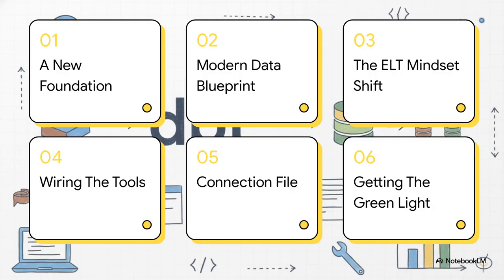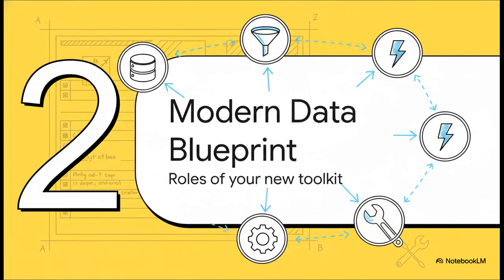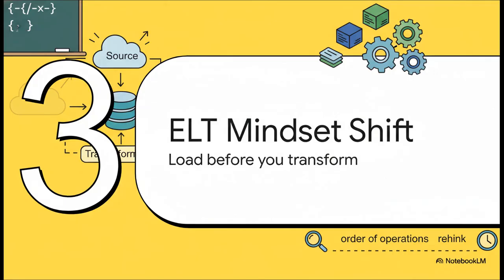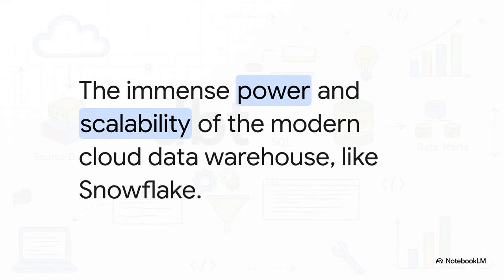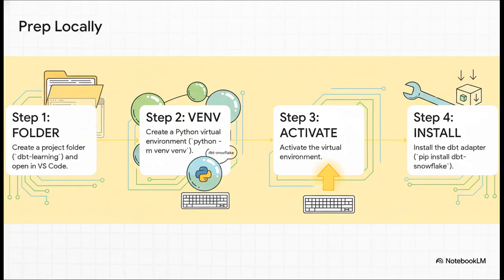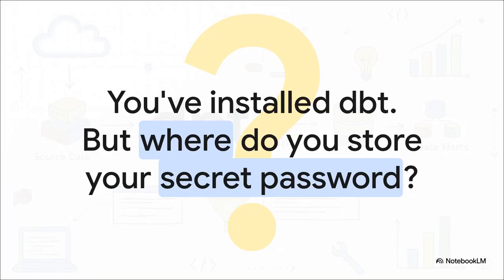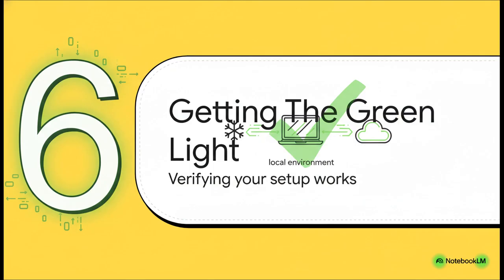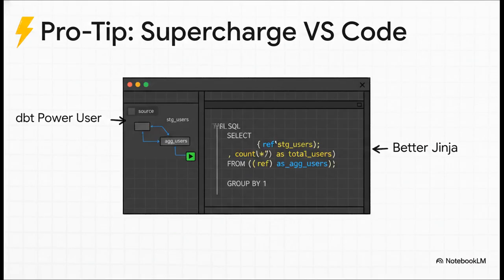dbt Foundations Setup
Executive Summary: Snowflake & dbt Foundation
This specification outlines the technical architecture for a scalable, governed, and cost-efficient Modern Data Stack using Snowflake (compute/storage) and dbt Core (transformation). It prioritizes the "Principle of Least Privilege," environment isolation, and version-controlled development.
1. Snowflake Compute & Storage Strategy
The architecture decouples compute from storage to ensure linear scalability and cost control.
• Compute (dbt_wh): A dedicated Virtual Warehouse ensures development workloads do not impact production performance.
o Size: X-SMALL (Optimized for metadata-heavy dbt tasks; cost-efficient).
o Auto-Suspend: 60 Seconds (Aligns strictly with Snowflake's minimum billing increment).
o Auto-Resume: TRUE (Ensures zero-friction availability for developers).
• Storage (dbt_hol_dev): A centralized database for development.
o Permissions: The dbt_role requires OWNERSHIP (not just usage) to perform necessary DDL operations (CREATE/DROP tables) during the transformation lifecycle.
2. Security Model (RBAC)
Access is governed by a dedicated service role to separate development from administrative privileges.
• Role (dbt_role): The primary identity for all dbt operations.
• Privileges:
o USAGE on Warehouse dbt_wh.
o OWNERSHIP on Database dbt_hol_dev.
• User Assignment: The role is explicitly granted to individual developers (e.g., GRANT ROLE dbt_role TO USER PRANAY;), ensuring a clean audit trail.
3. Local Development Workbench
The local environment is standardized to eliminate configuration drift across the team.
• Tooling: VS Code is the designated IDE, utilizing the Integrated Terminal.
• Dependency Management: Python Virtual Environments (venv) are mandatory to isolate project libraries from system Python.
• Core Adapter: dbt-snowflake is the required package, which installs the dbt transformation engine and the necessary SQL translation bridge.
4. Version Control (Git)
Git acts as the "Safety Net" and single source of truth.
• Protocol: git init must precede dbt project creation.
• .gitignore Standards: Must exclude ephemeral and sensitive artifacts to prevent repository bloat and security risks:
o venv/ (Environment binaries)
o logs/ & target/ (Compiled SQL and artifacts)
o dbt_packages/ (External dependencies)
• Security Note: Credentials (profiles.yml) are stored in ~/.dbt/ (outside the repo) by design.
5. Project Configuration & Connection
The dbt init process maps local logic to cloud resources.
• Profile Settings:
o Account: Extracted from the Snowflake URL (excluding https:// and .com).
o Role/Warehouse: Mapped to dbt_role and dbt_wh.
• Isolation Strategy: The Schema setting uses a dynamic naming convention (dbt_username, e.g., dbt_pranay). This ensures multi-tenant isolation, allowing multiple developers to work in the same database without overwriting each other’s tables.
6. Verification & Tooling
• Validation Gate: The dbt debug command is mandatory. A "Success" status confirms the entire chain (Network → Auth → RBAC → Warehouse) is operational.
• Required Extensions:
o dbt Power User: For DAG visualization and lineage checking.
o Better Jinja: For syntax highlighting and code quality.